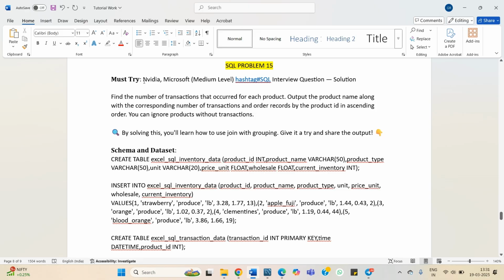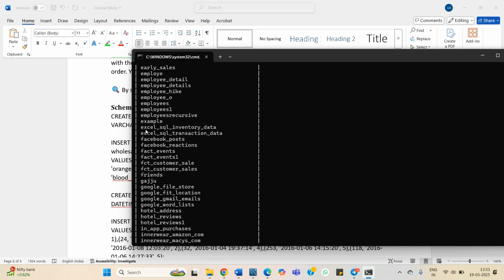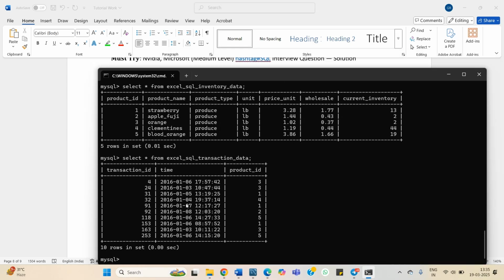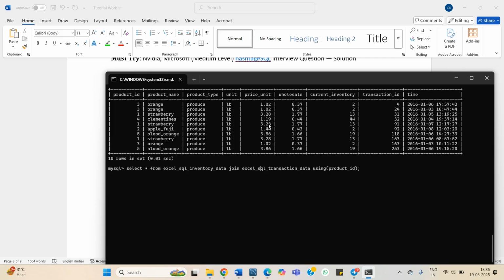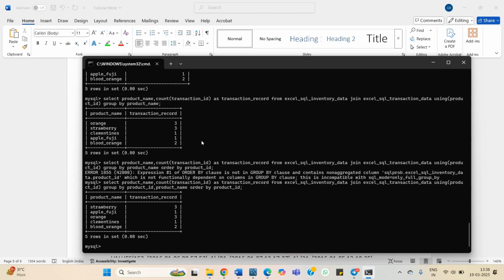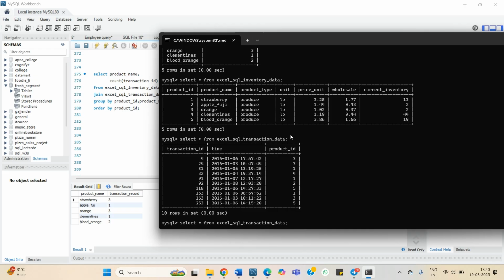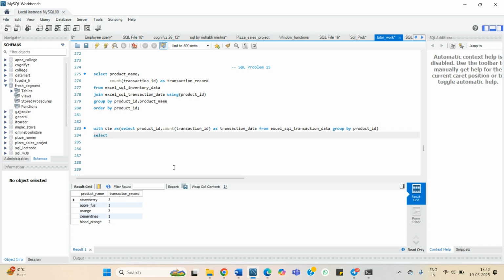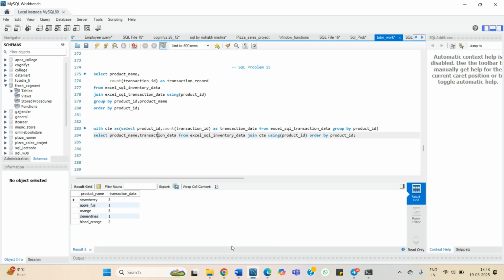SQL Problem 15 (Find the number of transactions that occurred for each product.)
𝐌𝐮𝐬𝐭 𝐓𝐫𝐲: Nvidia, Microsoft (Medium Level) hashtag SQL Interview Question — Solution

Find the number of transactions that occurred for each product. Output the product name along with the corresponding number of transactions and order records by the product id in ascending order. You can ignore products without transactions.

🔍 By solving this, you'll learn how to use join with grouping. Give it a try and share the output! 👇

𝐒𝐜𝐡𝐞𝐦𝐚 𝐚𝐧𝐝 𝐃𝐚𝐭𝐚𝐬𝐞𝐭:
CREATE TABLE excel_sql_inventory_data (product_id INT,product_name VARCHAR(50),product_type VARCHAR(50),unit VARCHAR(20),price_unit FLOAT,wholesale FLOAT,current_inventory INT);

INSERT INTO excel_sql_inventory_data (product_id, product_name, product_type, unit, price_unit, wholesale, current_inventory)

CREATE TABLE excel_sql_transaction_data (transaction_id INT PRIMARY KEY,time DATETIME,product_id INT);

INSERT INTO excel_sql_transaction_data (transaction_id, time, product_id)